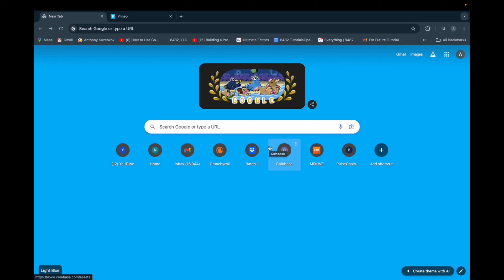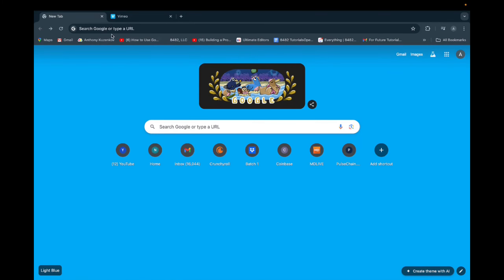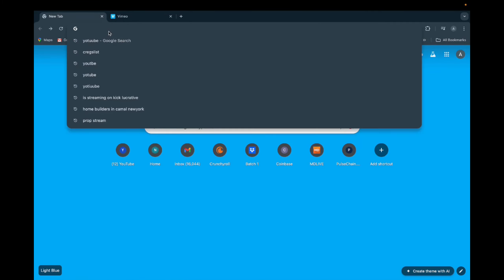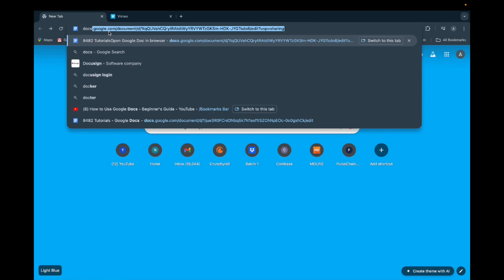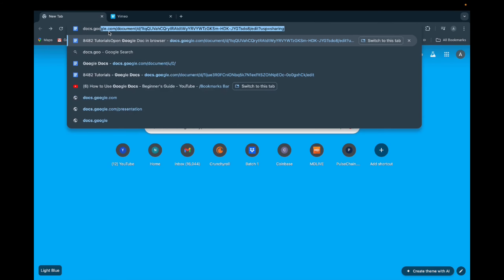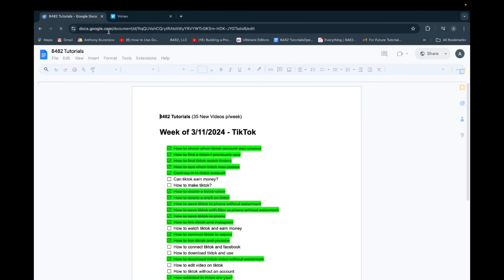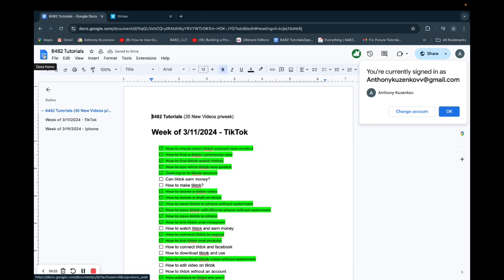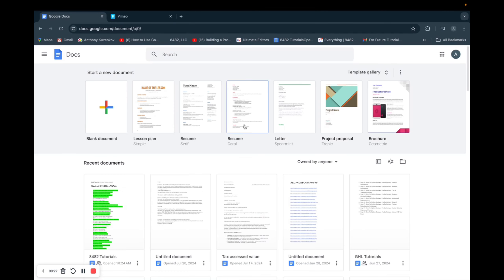How To Access Google Docs